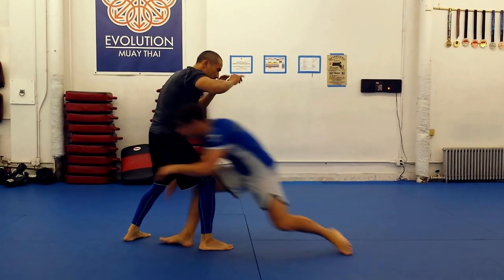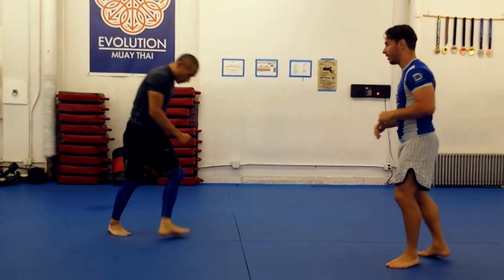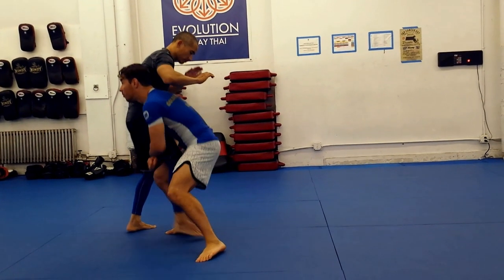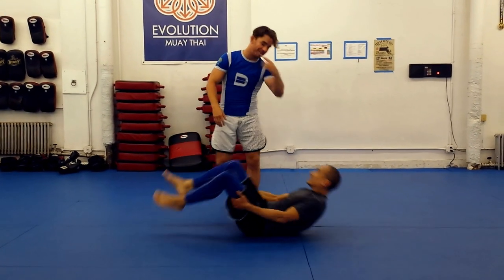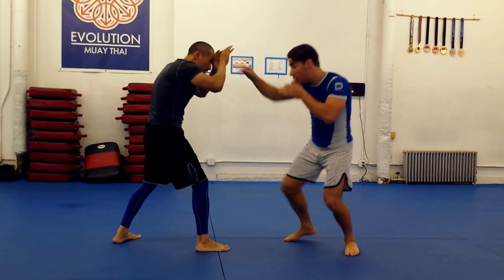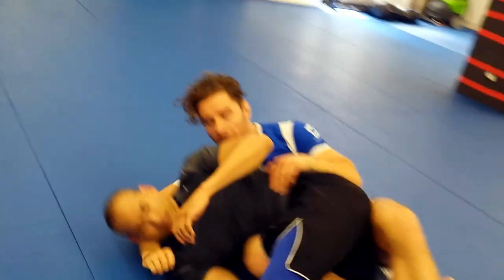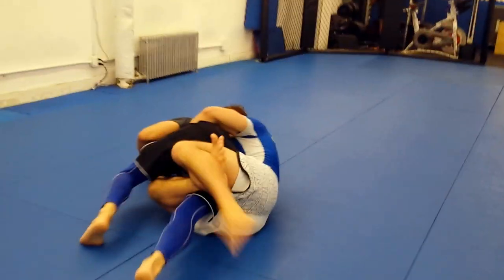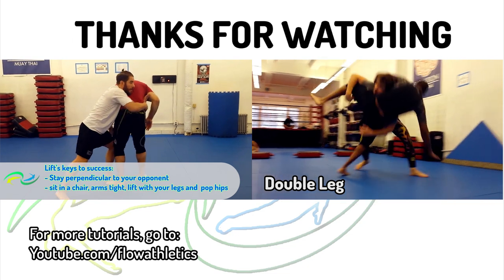BJJ guys hate this one weird takedown! But seriously, head outside shots aren’t that bad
Title says it all.  Here's how to get the head outside takedown the work.